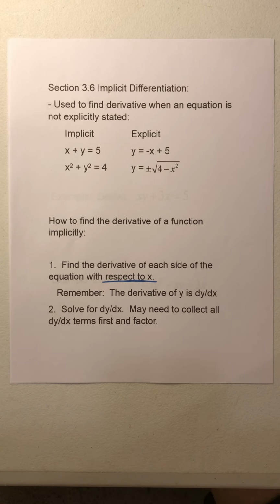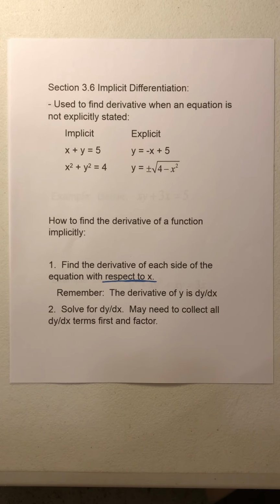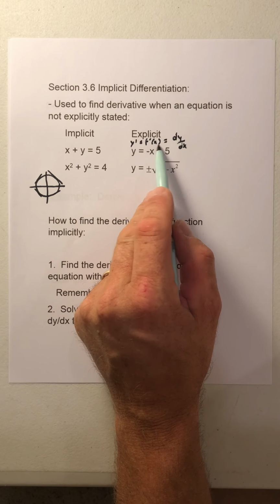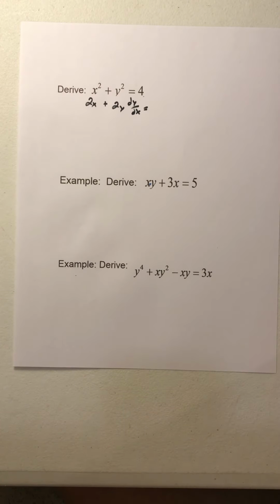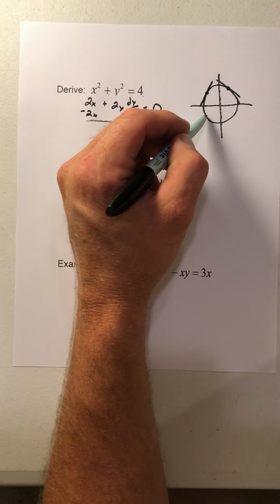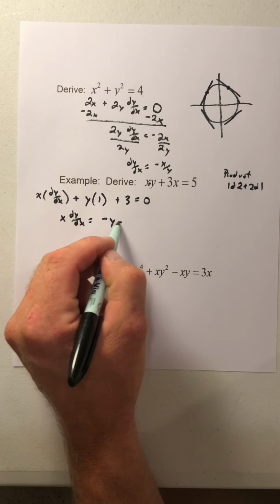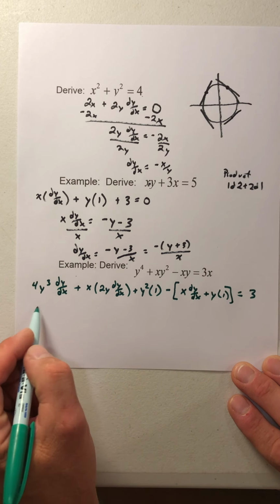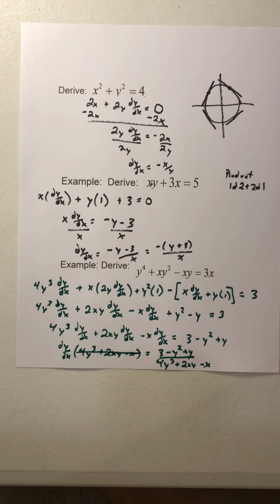Section 3.6 implicit differentiation